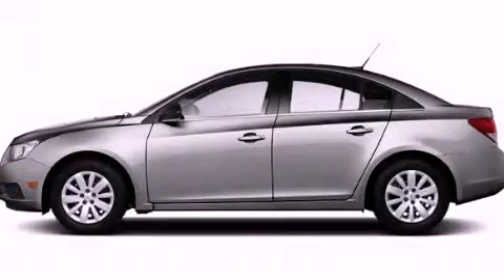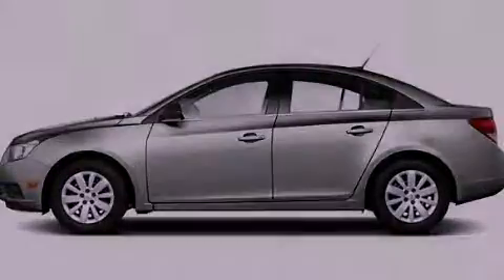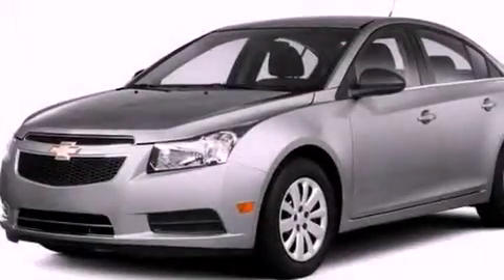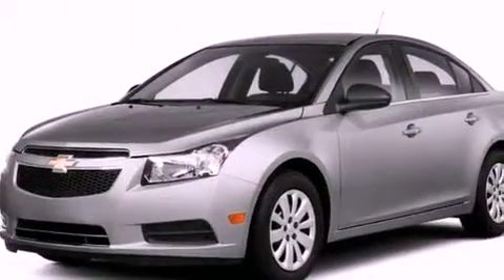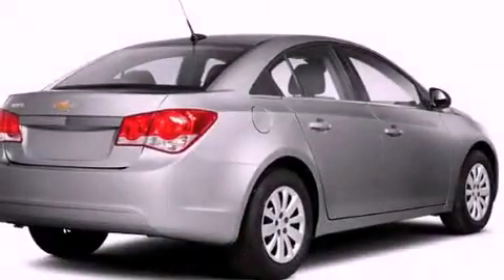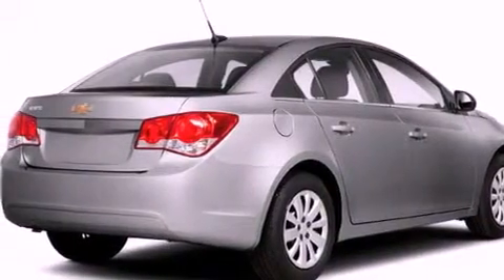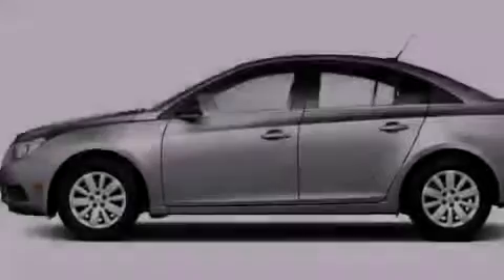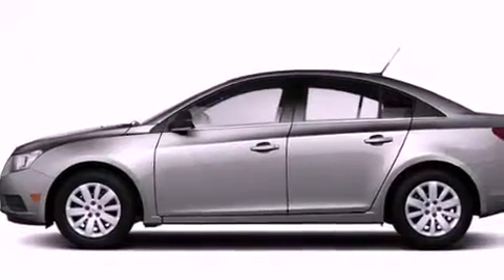2012 Chevrolet Cruze Rome GA 30161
Year : 2012
 Make : Chevrolet
 Model : Cruze
 Engine : Gas I4 1.8L/110

 Exterior : Silver Ice Metallic
 Miles : 2

 RIVERSIDE CHE-OLD-CAD

 http://
 100 Hwy 411 E
 Rome , GA 30161
 2012 Chevrolet Cruze Rome GA